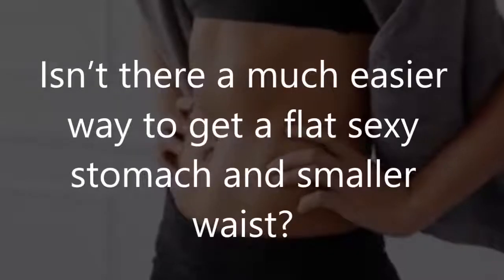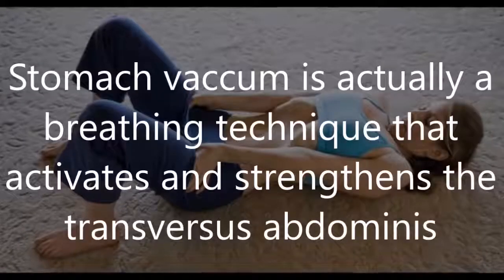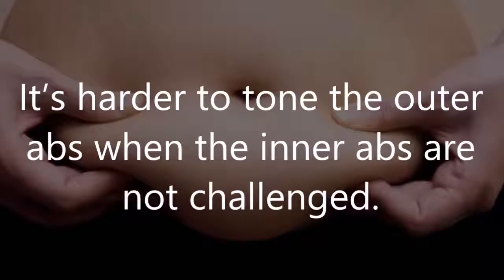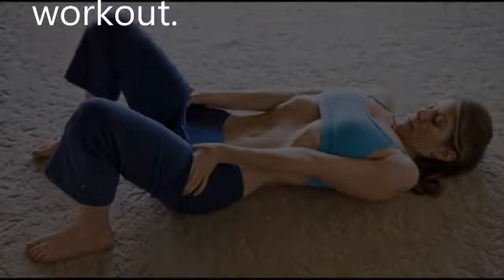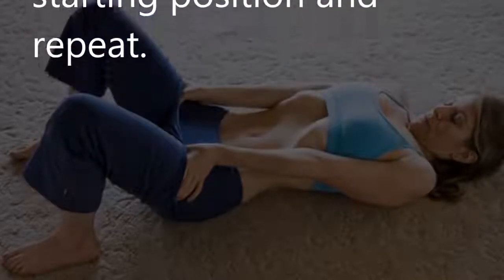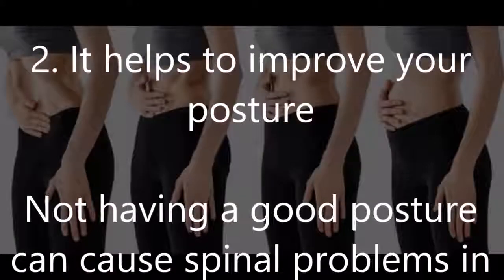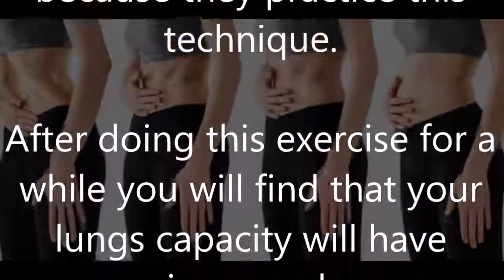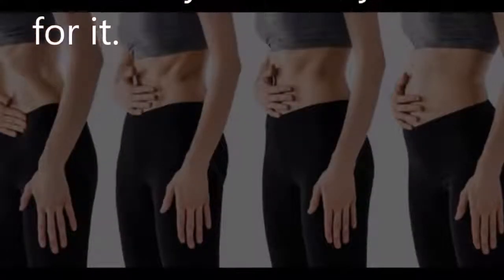This one exercise is the easiest way to shrink waist and get a flat stomach! Natural remedies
If you want to start working out, useful staff on Amazon:

Biotech USA Super Fat Burner:

Post Workout Recovery for Muscle Recovery and Muscle Building Biotech USA:

Biotech USA Tribulus Maximus:

BURN-XT Thermogenic Fat Burner - Weight Loss Supplement:

VINTAGE BURN Fat Burner - The First Muscle-Preserving Fat Burner Thermogenic Weight Loss Supplement:

Biotech 1 g Arthro Guard Nutritional Suplement:

Biotech Labs ASAP Ultimate Skin and Body Care Gel:

ISOSTAR - Hydrate and Perform POWDER - ORANGE:

ISOSTAR - Gluten Free Sport Bars - ALMOND, RAISIN and CRANBERRY:

ISOSTAR - Powerplay POWDER - High Protein 90:

ISOSTAR - Energy Sport Bars - CHOCOLATE: